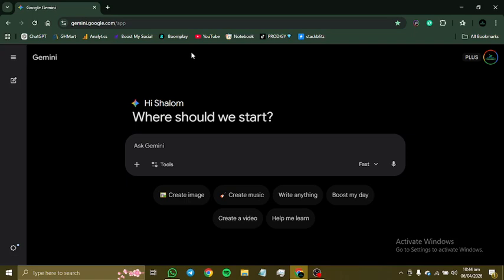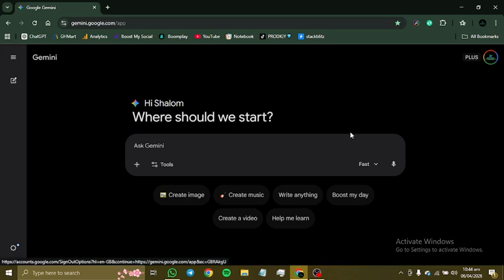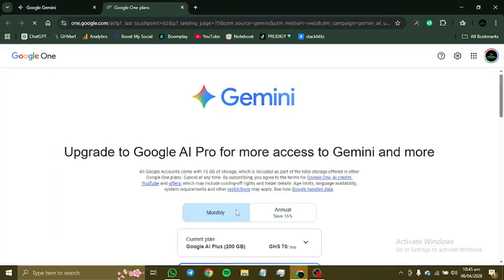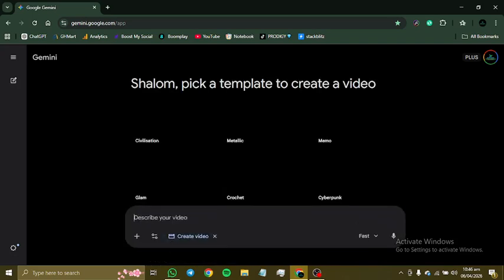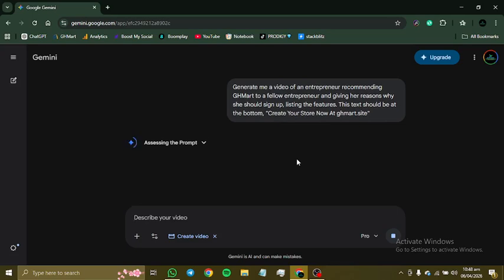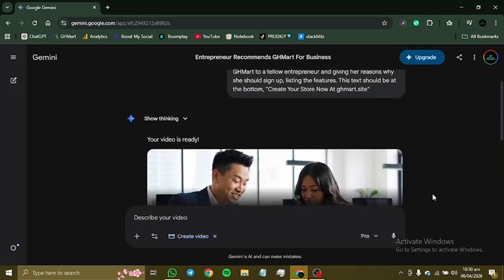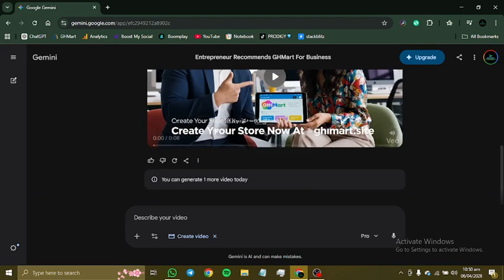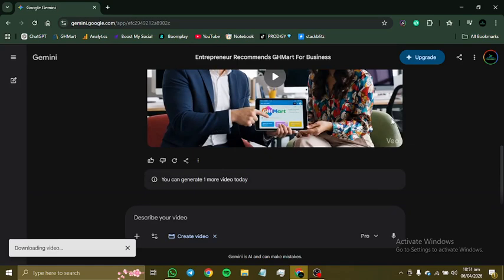Go Viral Generating Ai Videos